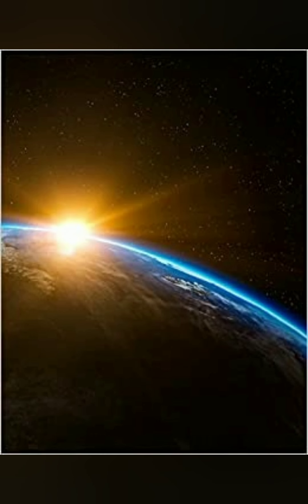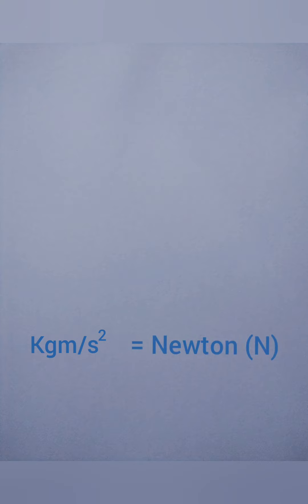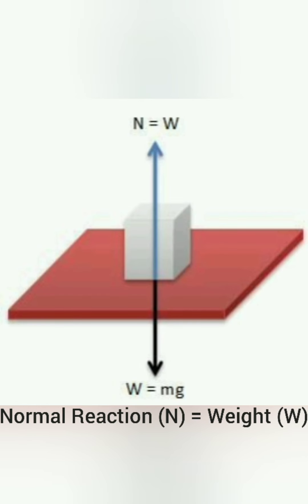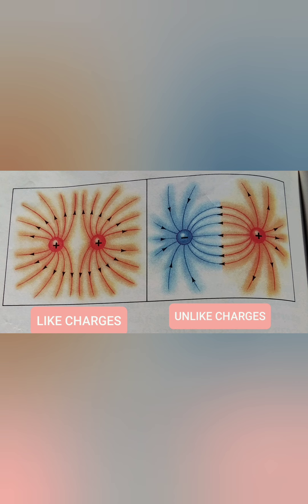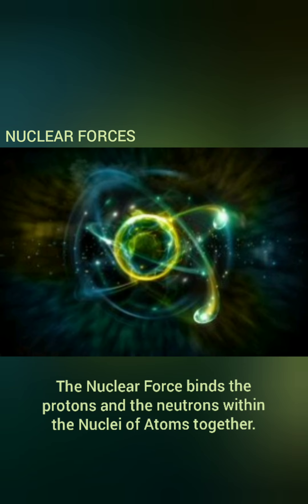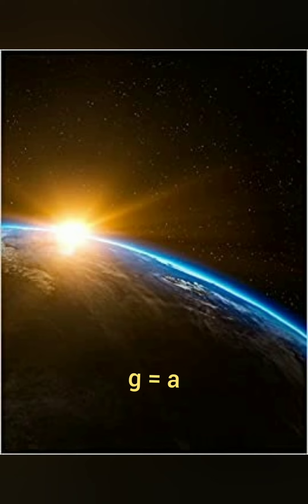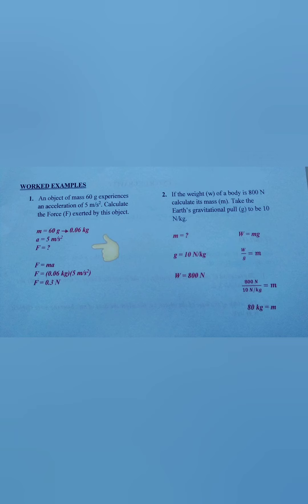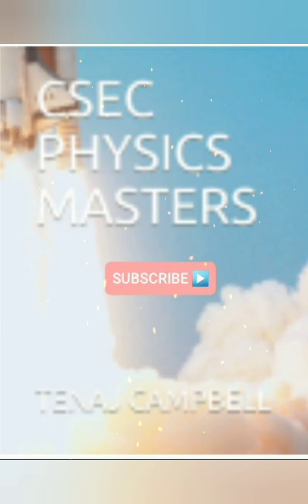FORCES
Forces is one of the fundamantal topics of Physics. One that will allow students to master the key components needed to pass this subject. It is a reoccuring topic that forms the foundations of many other topics, and must thus be clearly understood if one is going to navigate the curriculum in order to attain mastery of Physics.